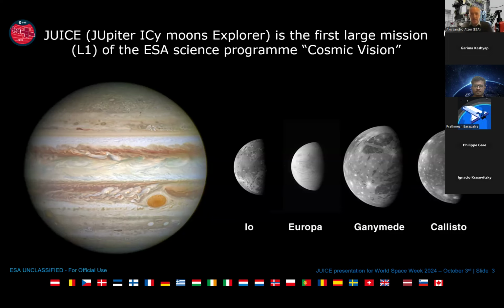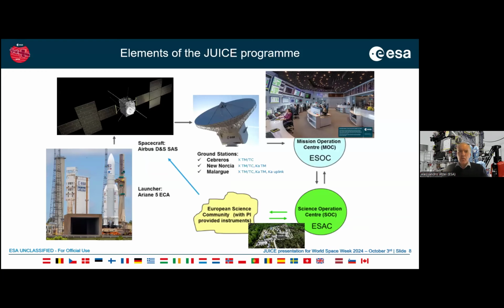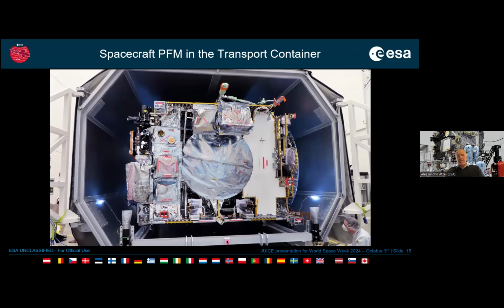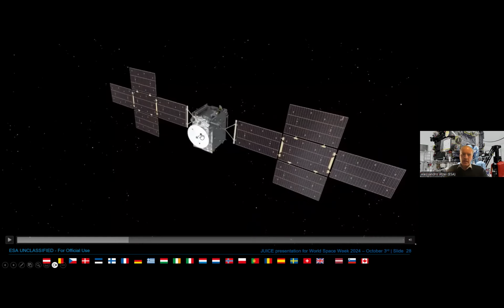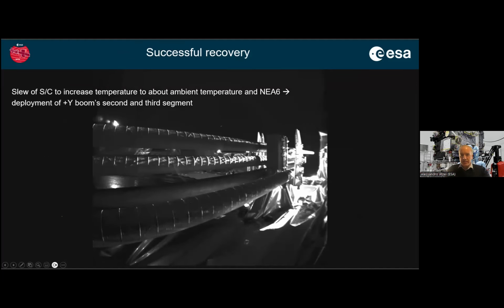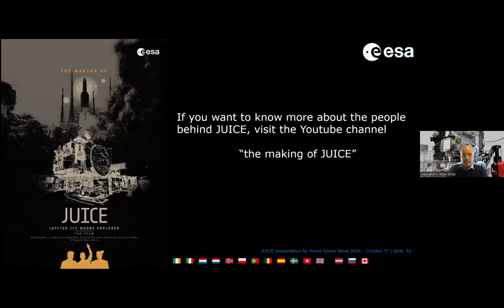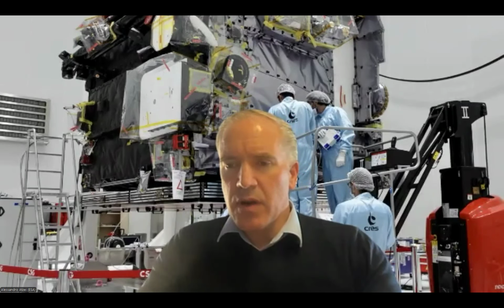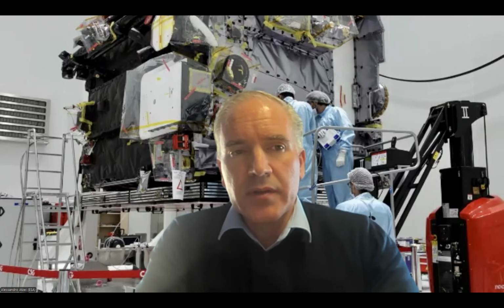JUICE: The Long Road to the Jovian System with Alessandro Atzei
Join us for an enlightening presentation that dives deep into the journey of the JUpiter ICy moons Explorer (JUICE) mission, led by renowned space systems and rocket propulsion engineer, Alessandro Atzei. This webinar captures the incredible timeline of JUICE, starting from its early study phase in 2003, through the challenges faced during its development, to the breathtaking launch in 2023.

Alessandro will provide valuable insights into the commissioning phase, including the high-stakes deployment of the RIME antenna. The discussion will also cover JUICE's long voyage to Jupiter, which is set to arrive in 2031. Notably, we’ll hear about the recent success of the Lunar Earth Gravity Assist, which is a crucial milestone before the science mission commences.